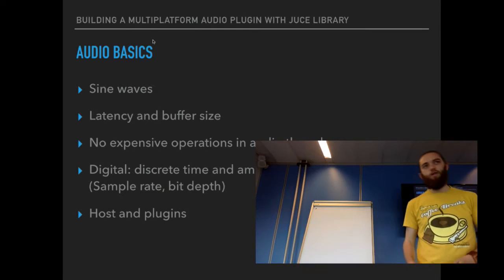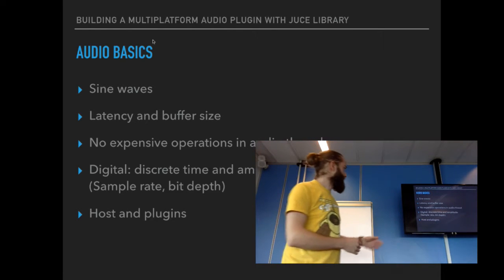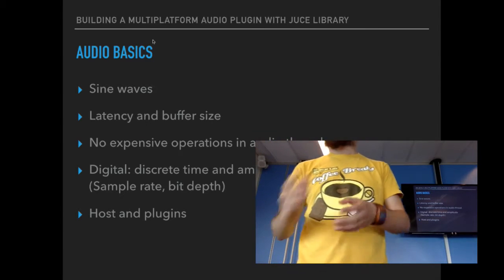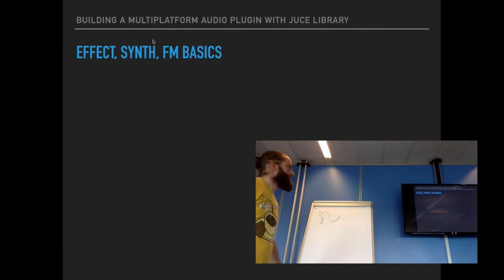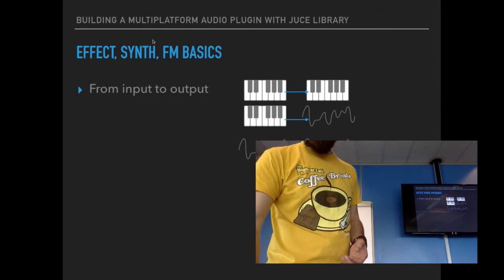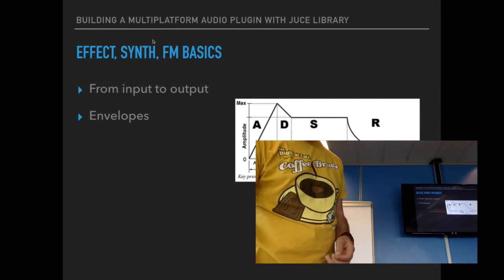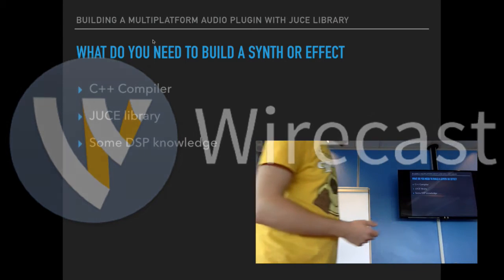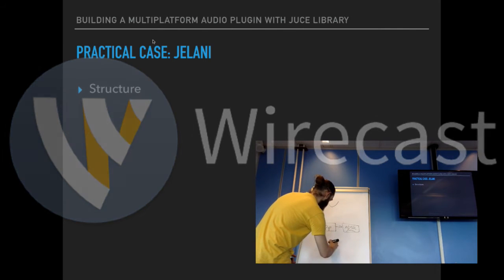Brown Bag Sessie Building a multiformat audio plugin with JUCE library*​ (C++)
- What do you need to start building synthesizers and effects
- Practical case: Jelani FM Synthesizer
- Pitfalls
- Sound demo